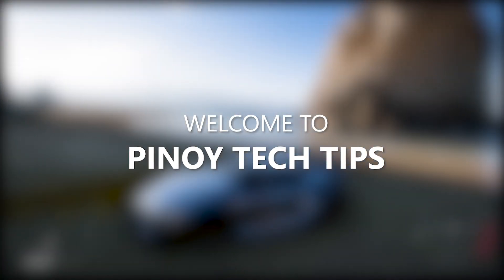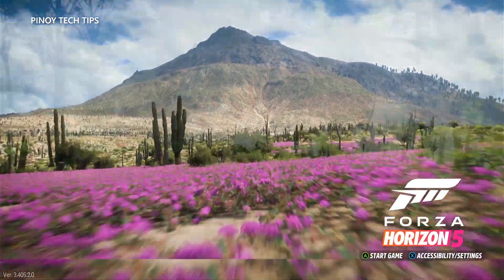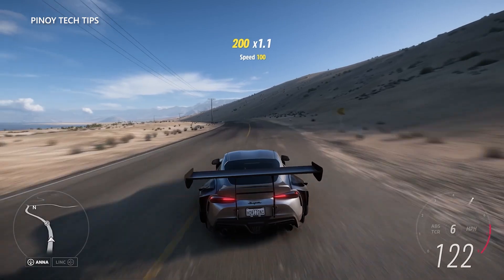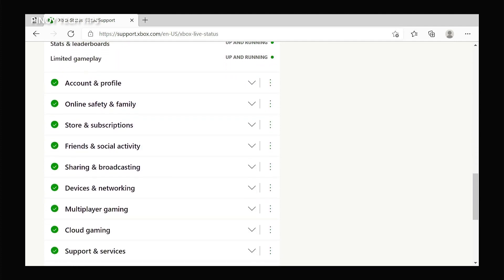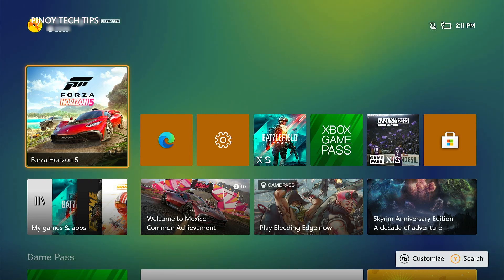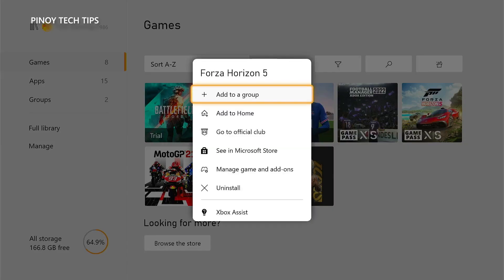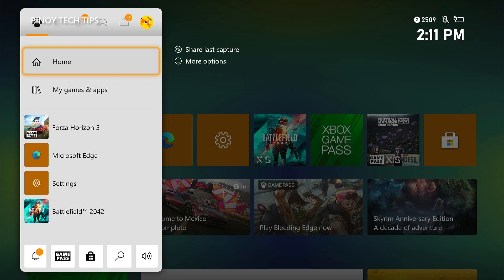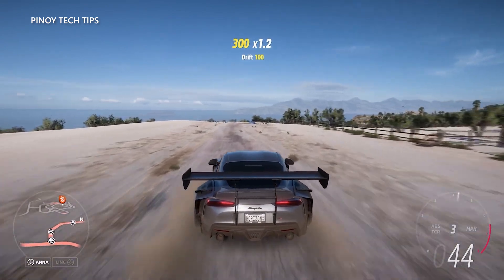How To Fix Forza Horizon 5 That Keeps Crashing on Xbox Series X|S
This video will guide you on how to fix the Forza Horizon 5 game that started to keep crashing on Xbox Series X|S.

Game crashes are among the most common problems you may encounter every now and then if you’re a gamer. They can be pretty annoying at times, but most of the time, they’re not really that serious. In fact, there are times when you don’t have to do anything as they will be fixed on their own.

If you’re one of the gamers that’s bugged by this issue, here are the things you can do:

0:00 Forza Horizon 5 Crashes Intro
0:32 First solution: Close Forza Horizon 5 and re-open it
1:18 Second solution: Check the Xbox Live Status page
2:13 Third solution: Restart your Xbox
2:57 Fourth solution: Delete Forza Horizon 5 cache
3:57 Fifth solution: Reinstall Forza Horizon 5